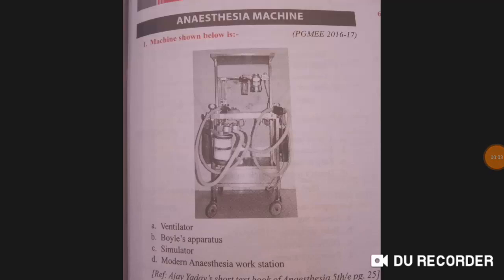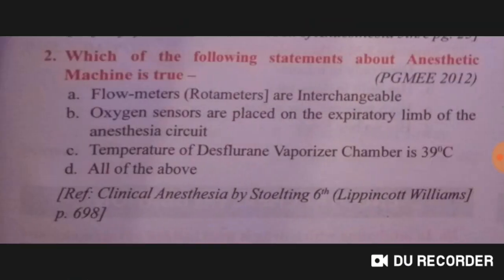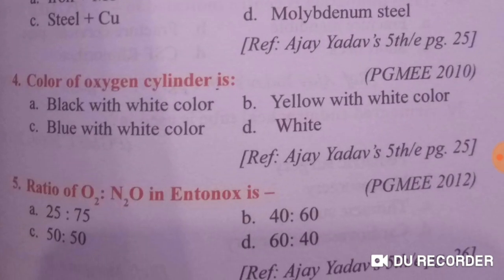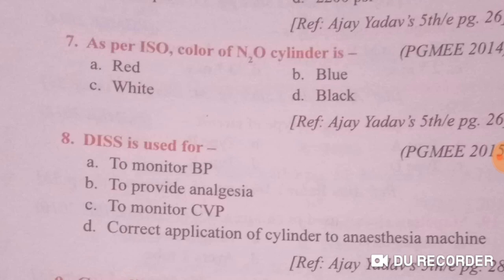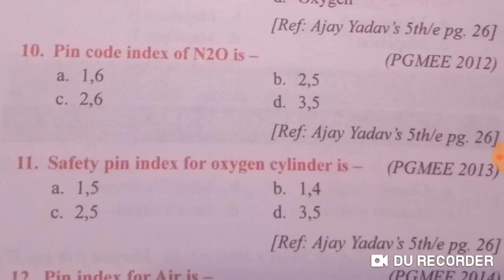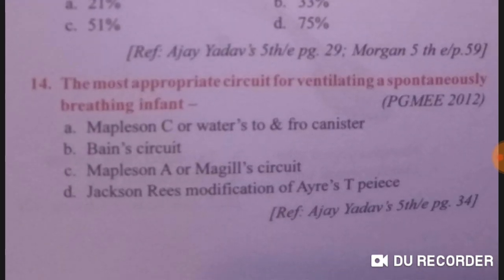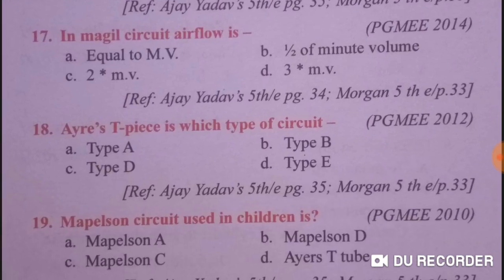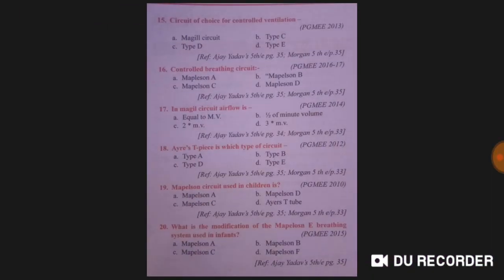Anesthesia Mcq neet pg 2020 exam